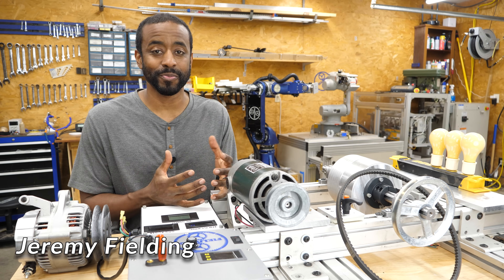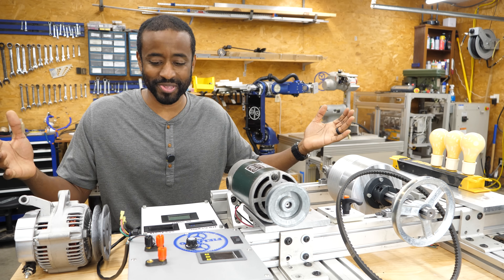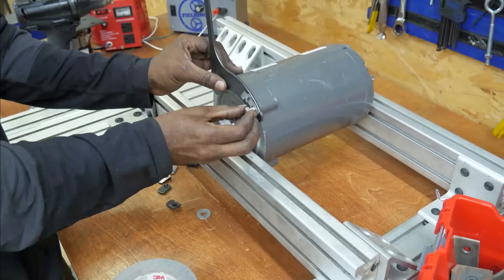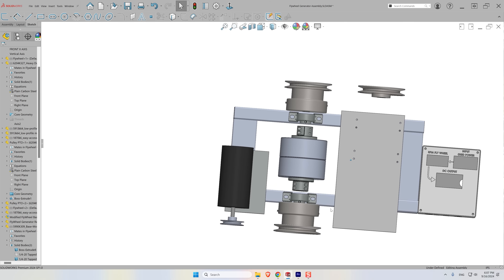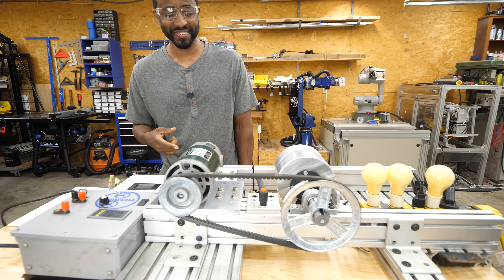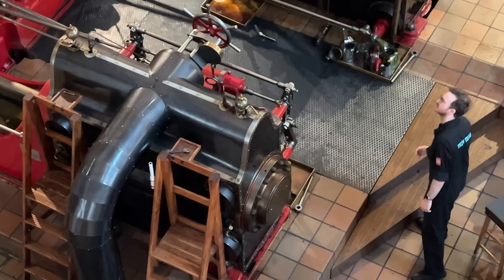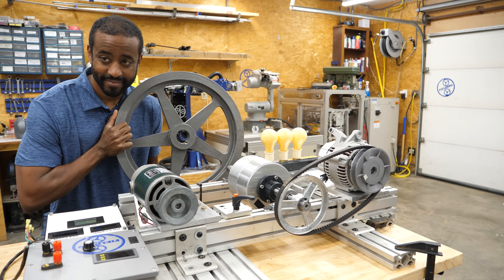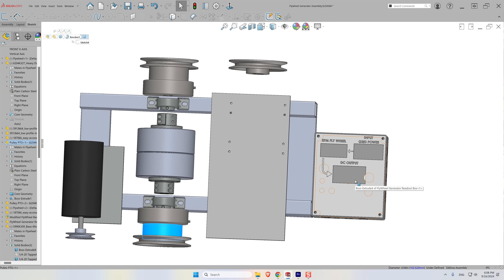A Machine To Test Free Energy Ideas.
Technical corrections

Nothing yet